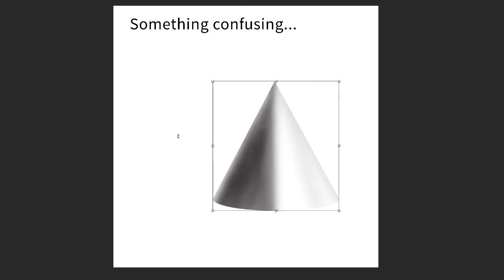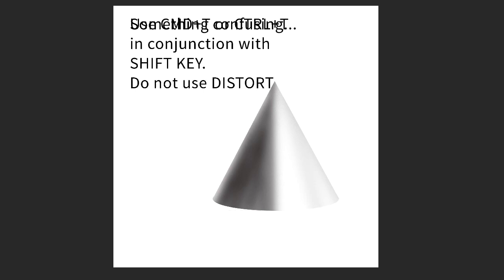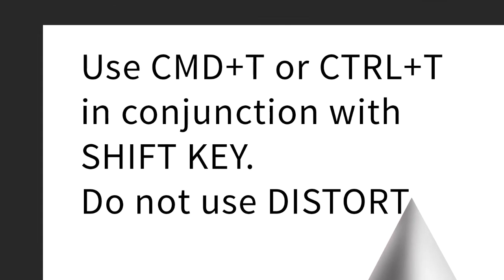007b transform shapes correction basic shapes in photoshop